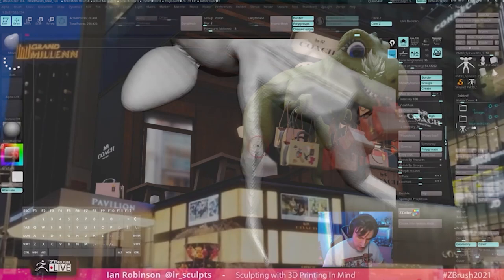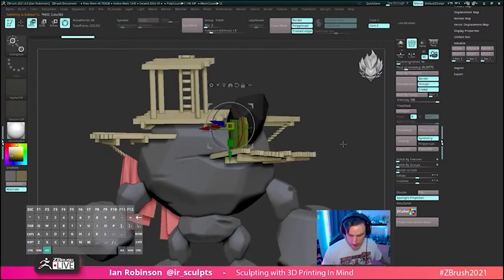ZBrushLIVE Artist Ian Robinson - From Core to Pro with IR Sculpts - ZBrush 2022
Get to Know ZBrushLIVE Artist Ian Robinson - From Core to Pro with IR Sculpts - ZBrush 2022
Ian Robinson streams every Sunday at 5:00 pm PDT right here on our YouTube channel!

Get ZBrush!  More Details on the Current Version of ZBrush

More Pro Artists, VODs, & More! ZBrushLIVE.com

ZBrush 2022 Now Available!